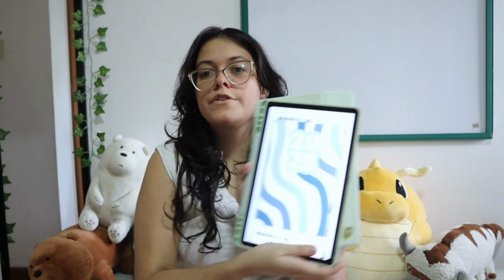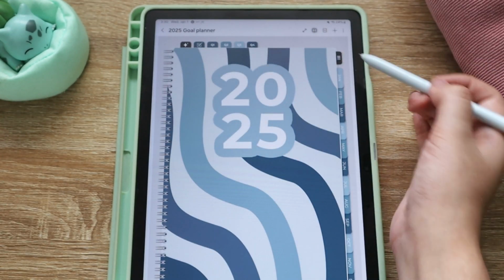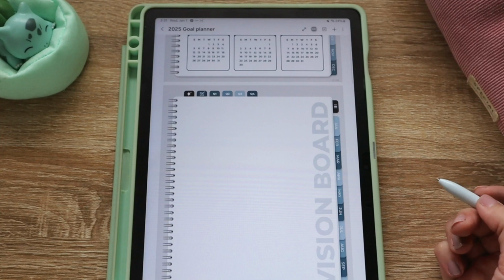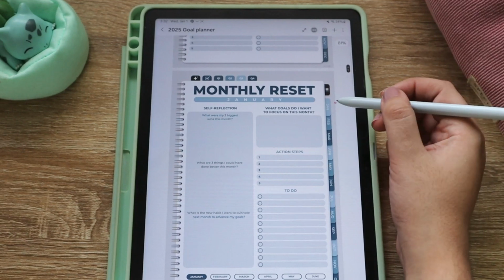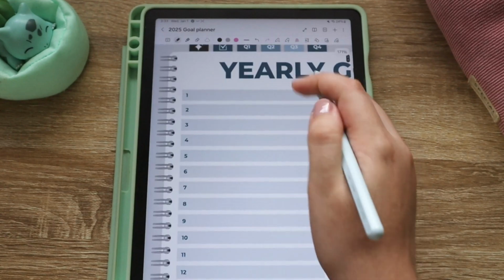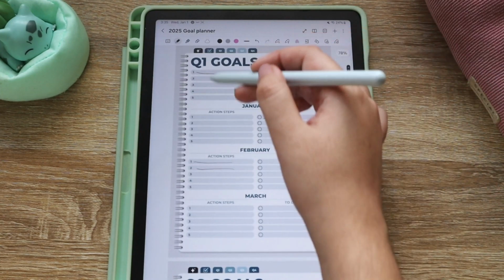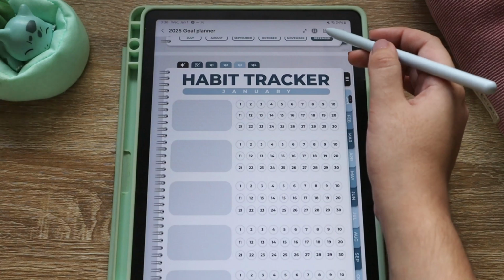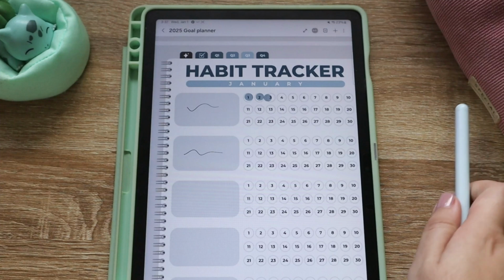Free Digital Goal Planner📝 How to achieve your goals this 2025✨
Hello and welcome to this new year 2025 🫶🏼 Here is the link for goal planner that I used in this video:

⏯️Timestamps:
00:00 Intro
01:12  What has the planner
04:23 How I use the planner
08:00 Outro